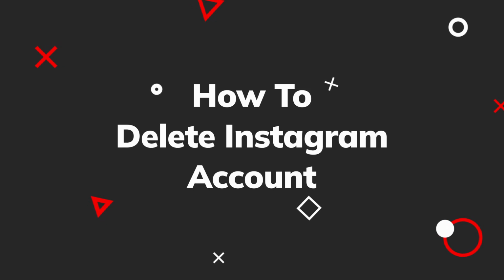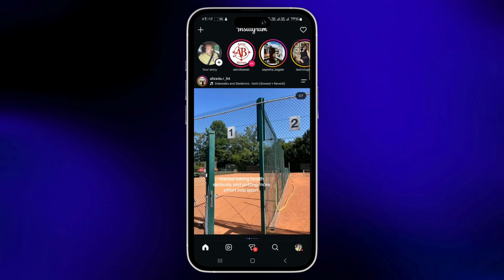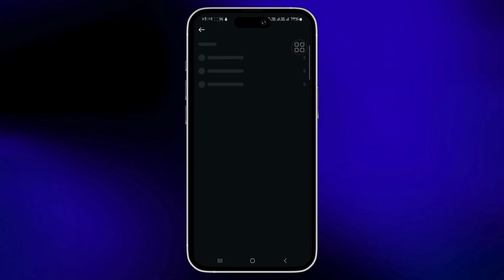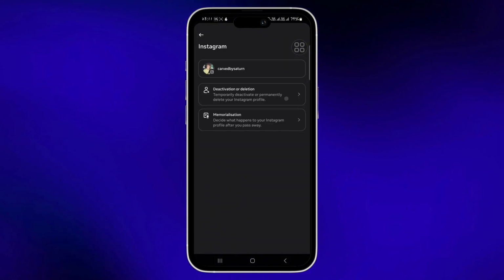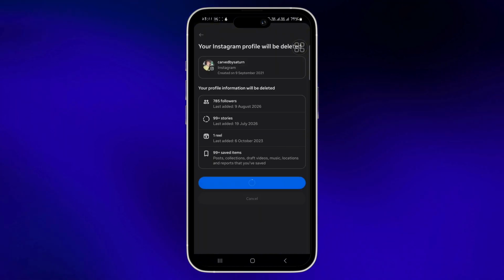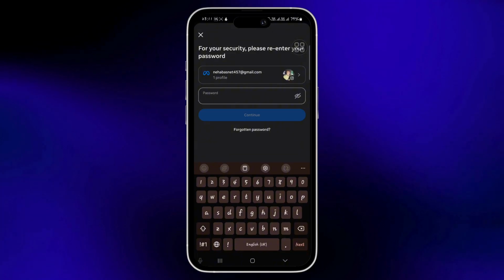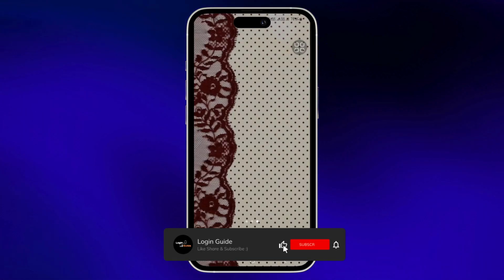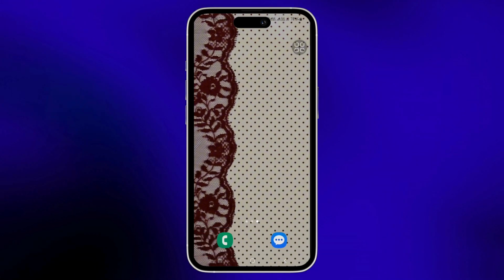How To Delete Instagram Account - Update 2026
Want to permanently remove your Instagram account and can’t find the right settings? 📱❌ This step-by-step 2026 guide will show you how to delete your Instagram account using the latest account and privacy settings.

What You’ll Learn in This Video:
✅ How to delete an Instagram account in 2026
✅ Where to find Instagram’s account deletion settings
✅ How to permanently delete your Instagram account
✅ Difference between deleting and deactivating Instagram
✅ What happens after you request account deletion

Whether you’re taking a break from Instagram, switching to a different social media platform, or simply want to permanently remove your account, this tutorial will walk you through the process step by step.

📌 Chapters:
⏱ 0:00 - Introduction
⏱ 0:10 - How To Delete Instagram Account - Update 2026